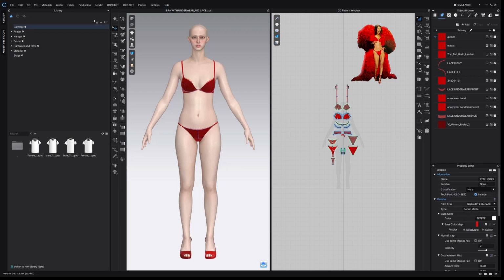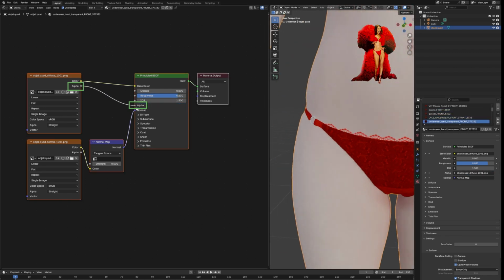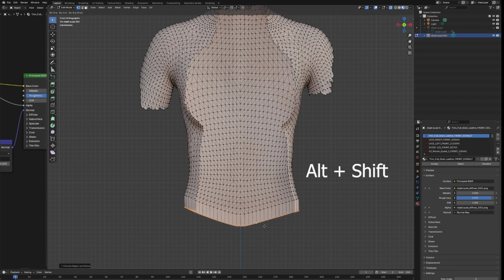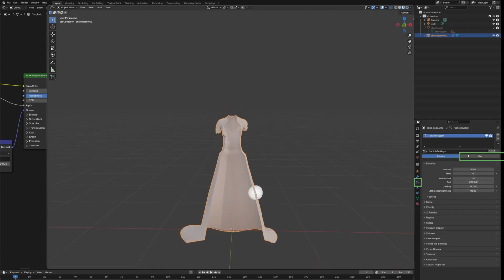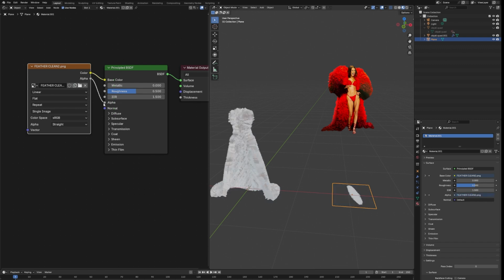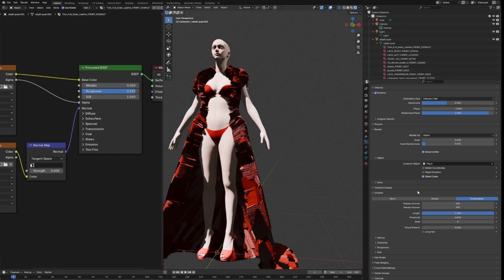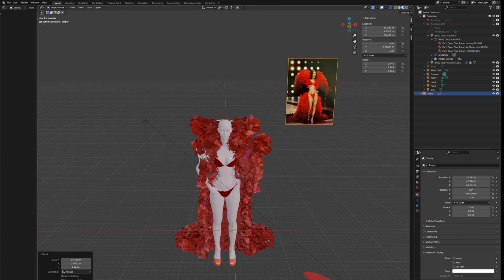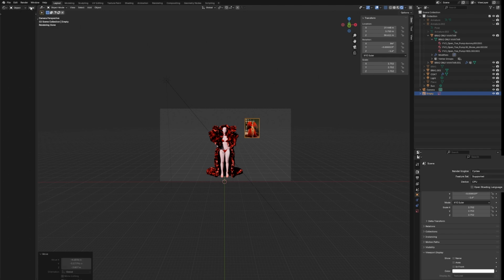From Clo 3d To Blender: Designing Bella Hadid Lingerie In Style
Learn how to import your Clo3d outfit and create a feather coat using Blender in this step-by-step modeling tutorial.

 Follow along as we cover everything from Clo 3D garment import into Blender, 3d modeling for beginners to seamless export and renderings.

00:00 Introduction and tweaks made
00:25 Export as obj
00:41 Import to Blender
01:05 Shader editor
01:47 Quick coat modeling
04:15 Particle distance: texture creation
05:15 Colo and texture feather
08:06 Tweaks of coat modeling